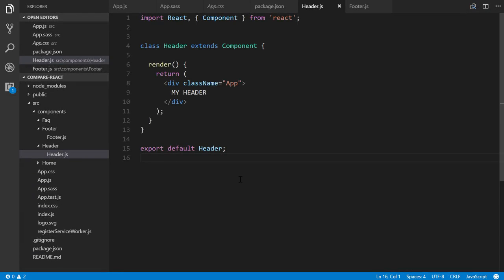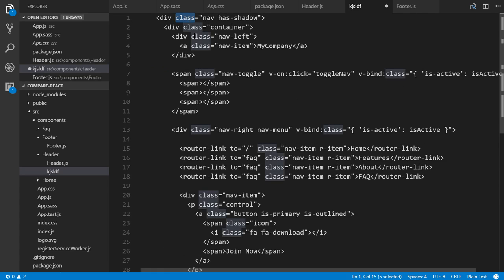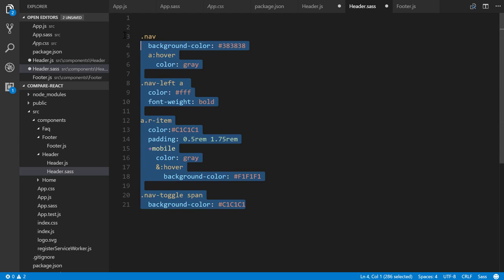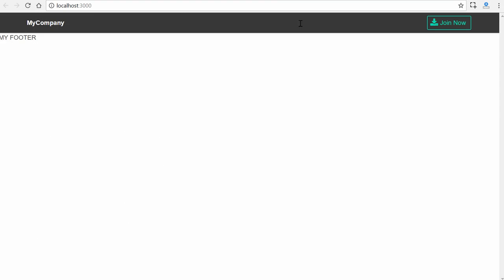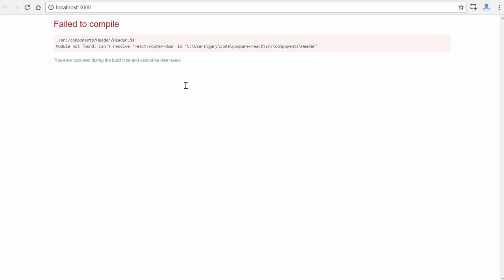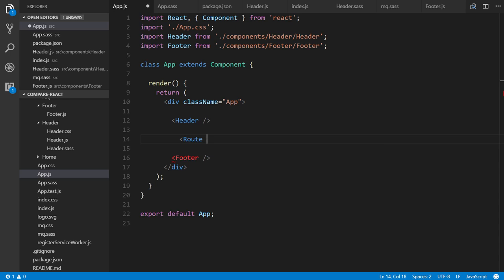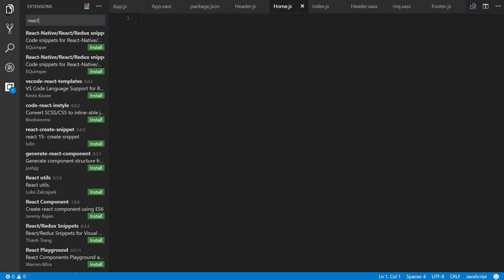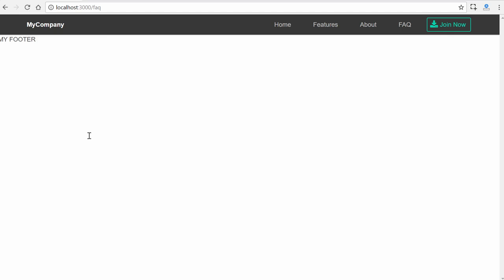[React]4 Header & Routing